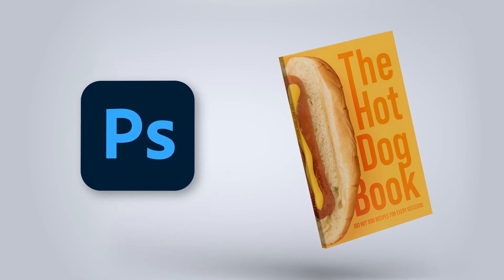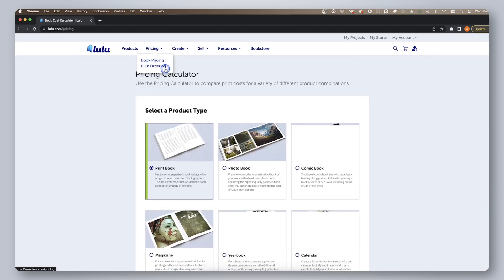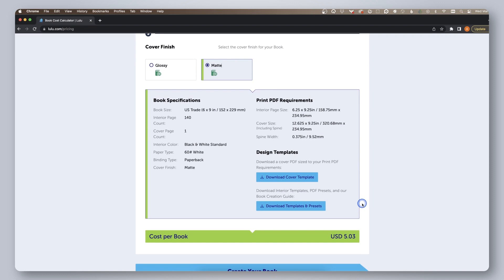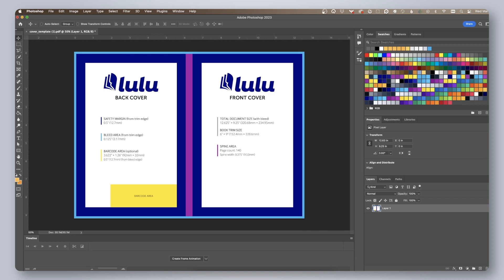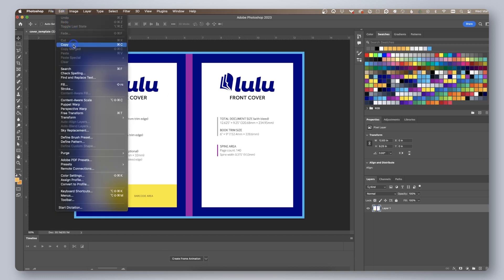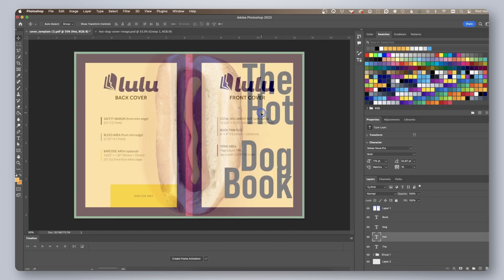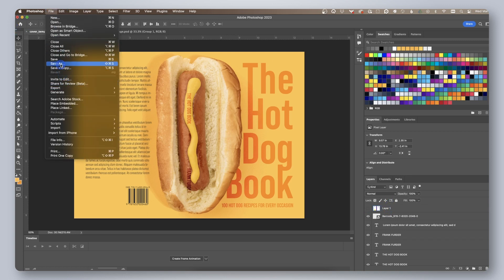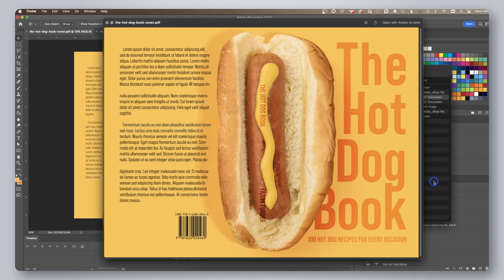Cover File Setup Using Adobe Photoshop | Tutorial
In this step-by-step tutorial, you'll learn how to set up and export a print-ready PDF for your cover file using Adobe Photoshop. This video demonstrates how to download a custom cover template from Lulu, how to prepare your document settings to ensure your document prints correctly, and how to export a PDF.